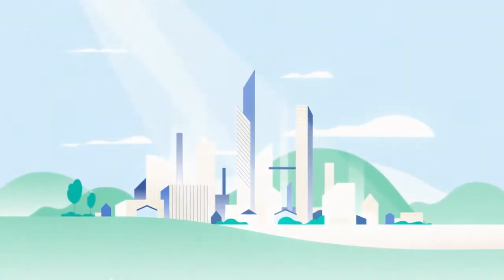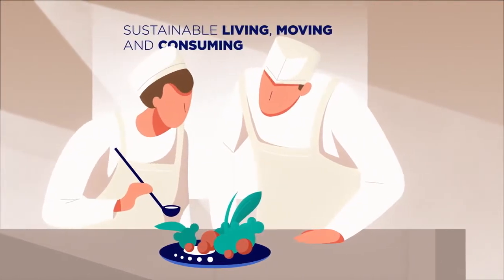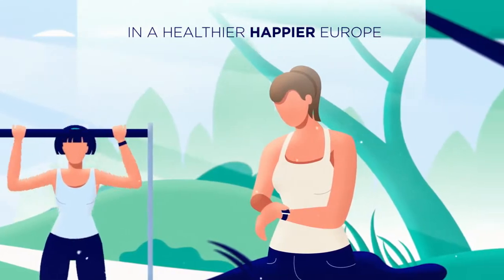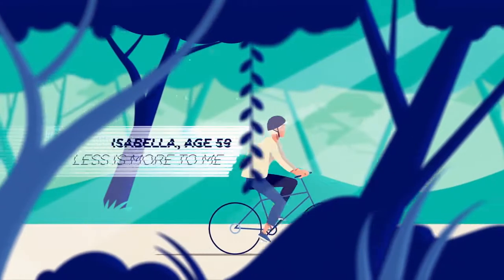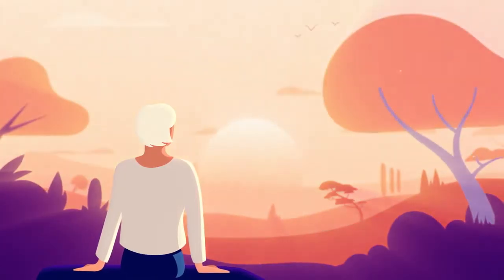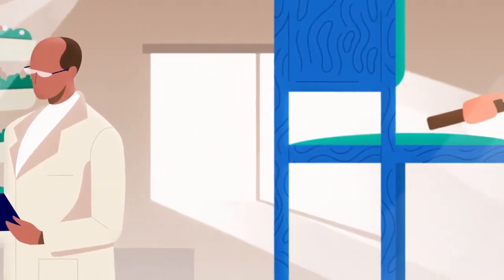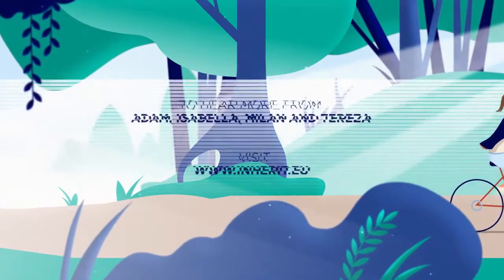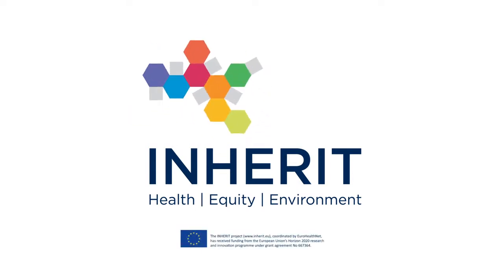INHERIT Introduction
INHERIT (INter-sectoral Health and Environment Research for InnovaTion) is about stimulating effective policies, practices and innovations that address key environmental stressors of health and the underlying causes of health inequity.

This Horizon 2020 research project aims to encourage us to modify our current lifestyles, characterized by a ‘take, make, consume, dispose’ models of growth, to formulate scenarios for a more sustainable future, and to design, implement and test inter-sectoral initiatives to achieve the desired change.